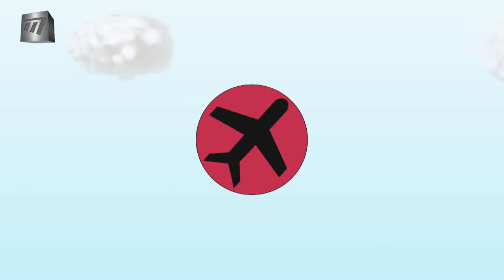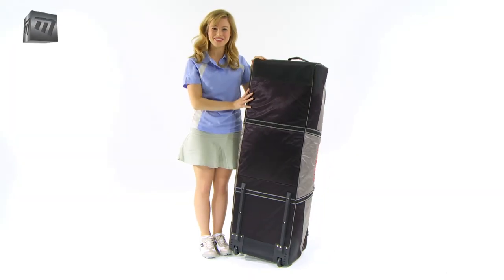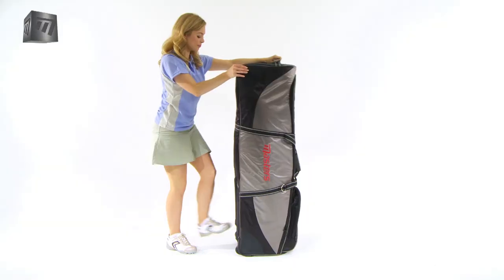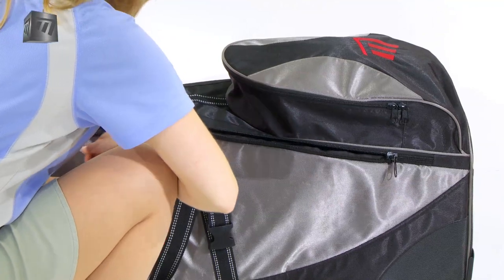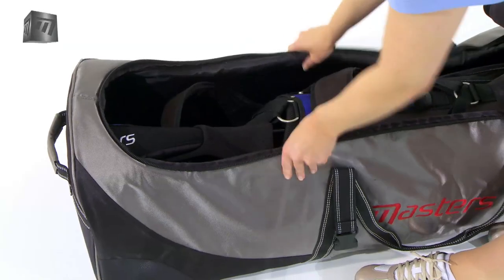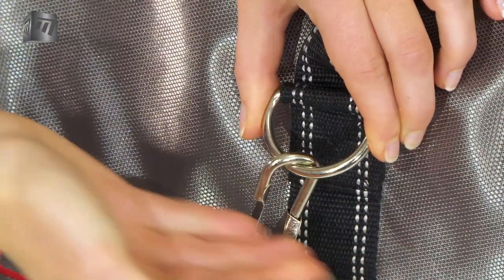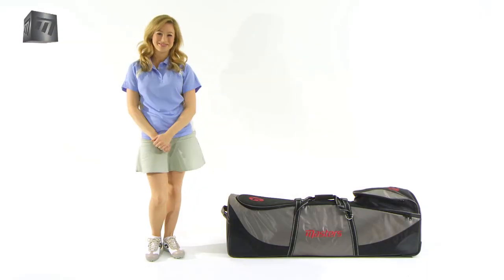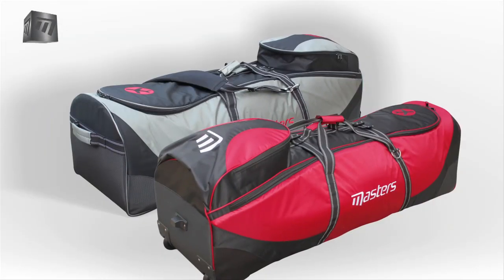Masters Golf - Pro Flight Coverall With Wheels BA38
Stylish and strong, the Pro Deluxe Flight Bag protects your golf bag and clubs on flights, transporting to the course, or when being stored. It is shaped to fit the contours of your bag and clubs ensuring close fit and preventing excess movement inside.

It features wheels on the base enabling your equipment to be wheeled around reducing strain on the back and arms.